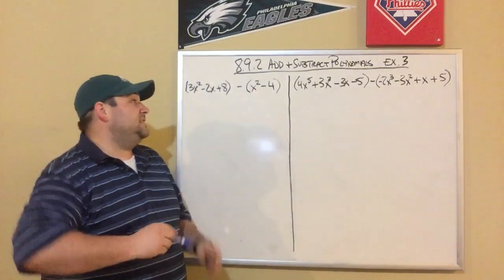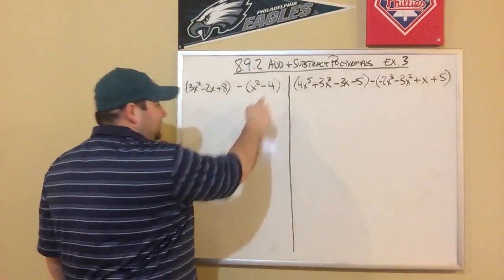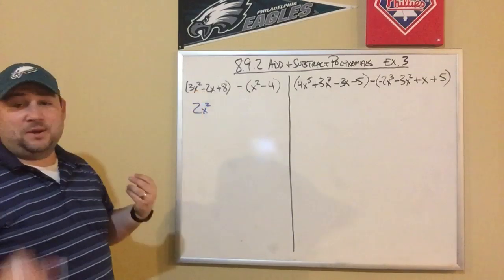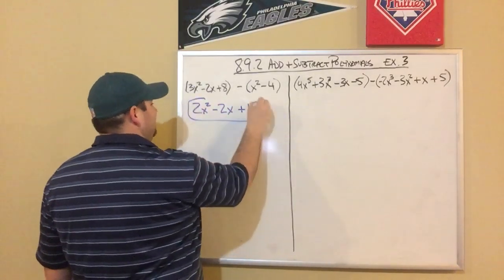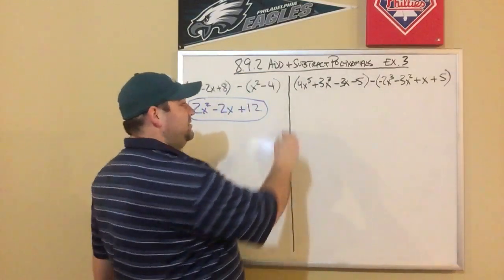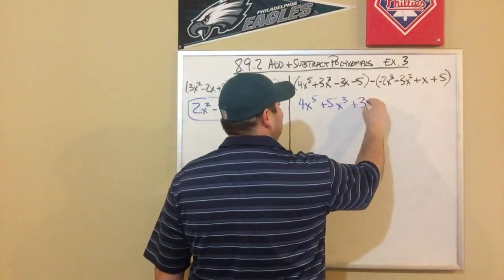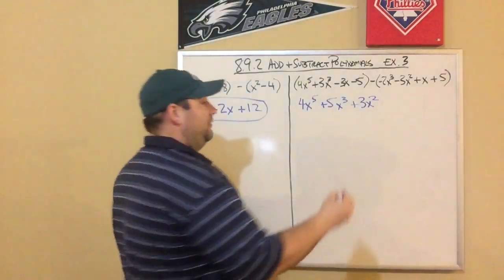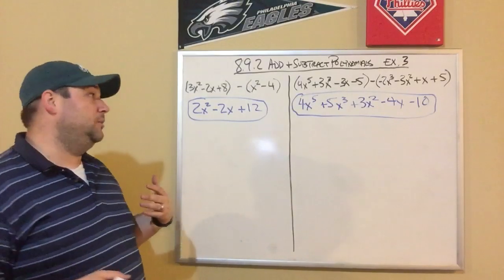8.9.2 Adding and Subtracting Polynomials Ex 3